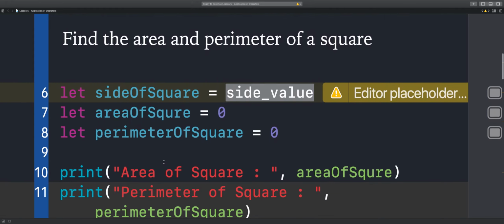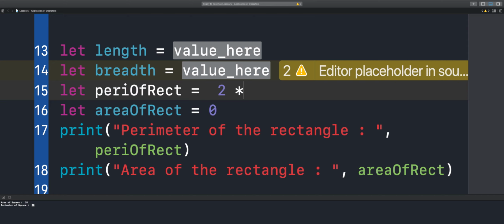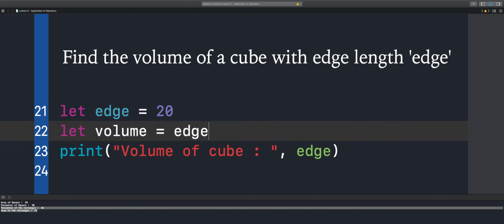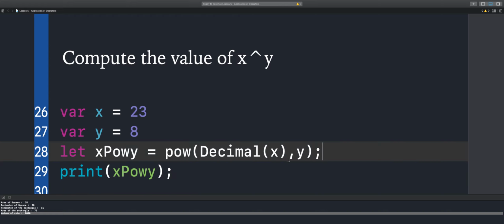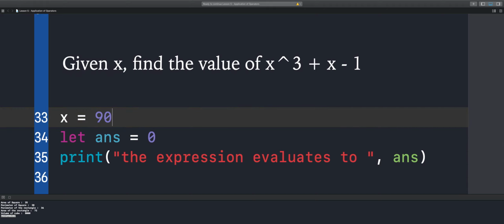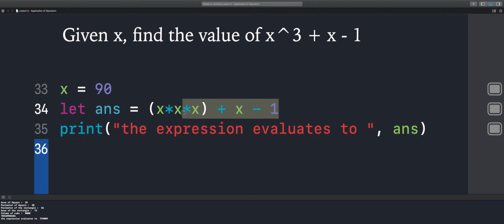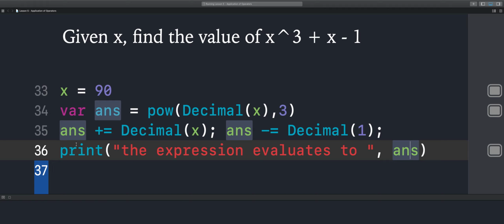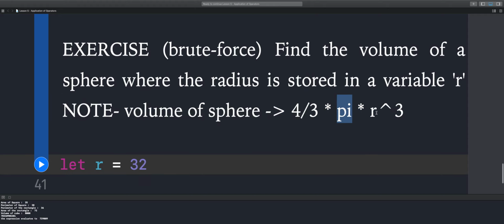Swift Lesson 5 - Applications of Mathematical Operators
This video is about the applications of some math in Swift!
Thanks!